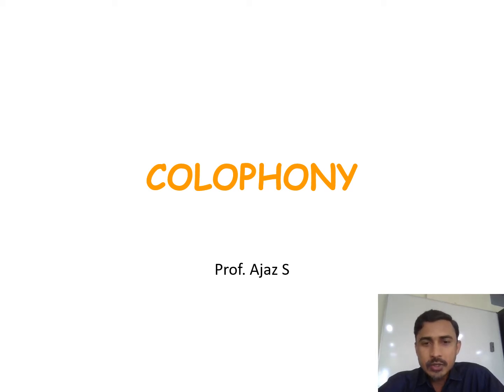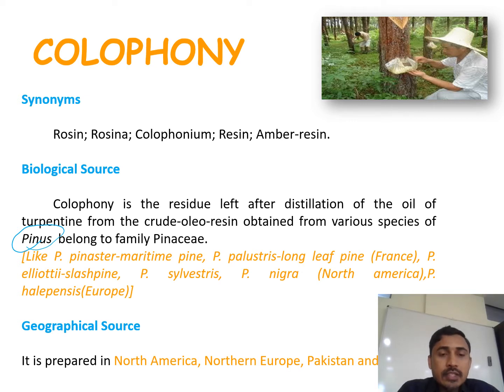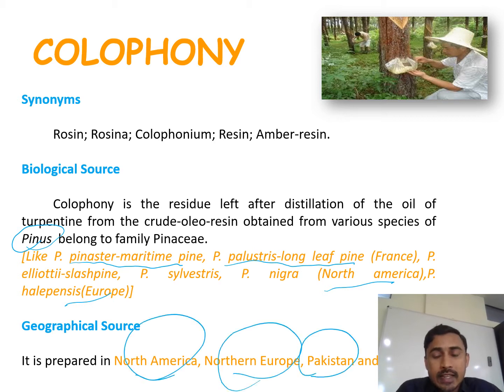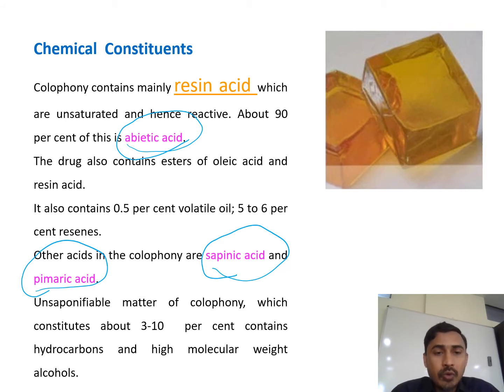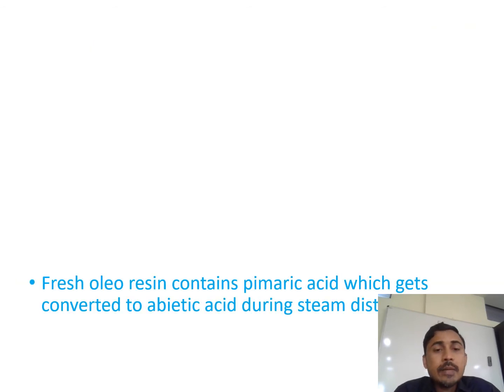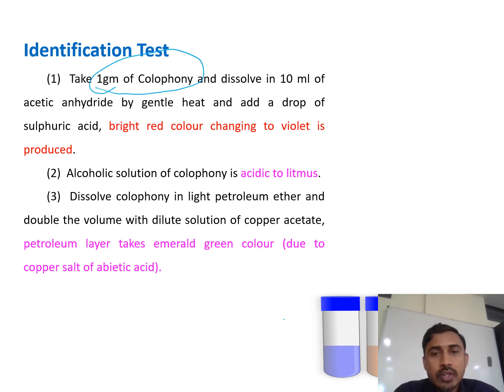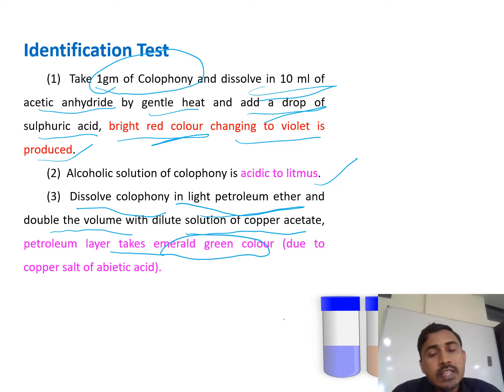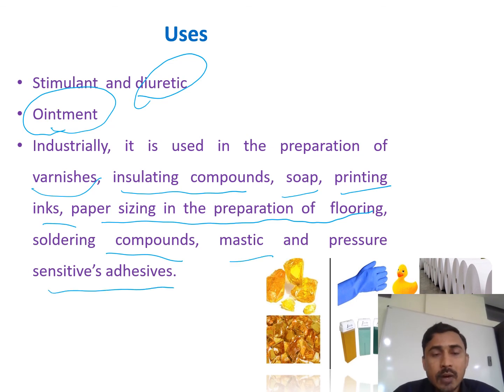Colophony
This video is about colophony resin drug - just a quick revision.